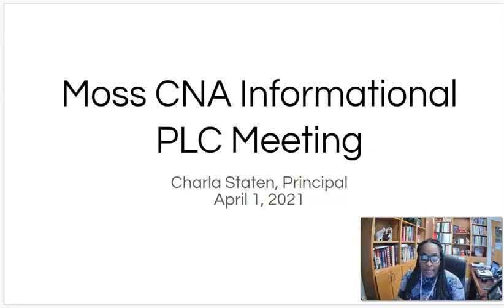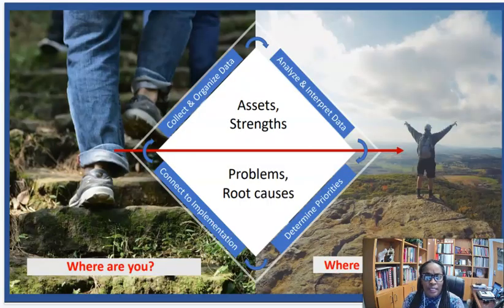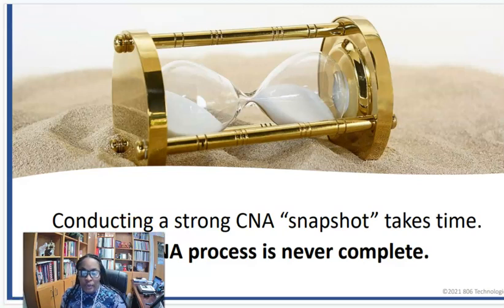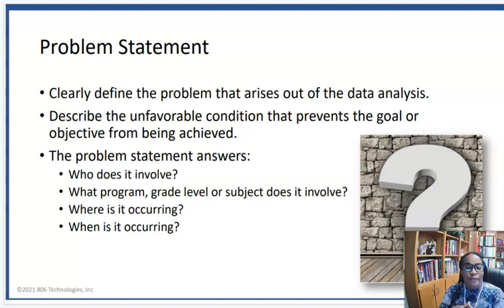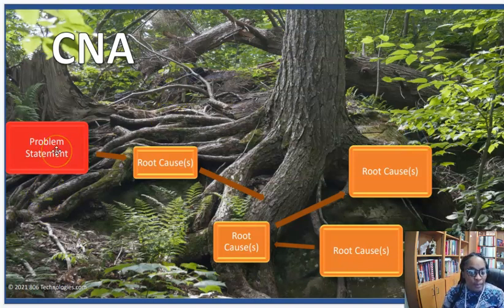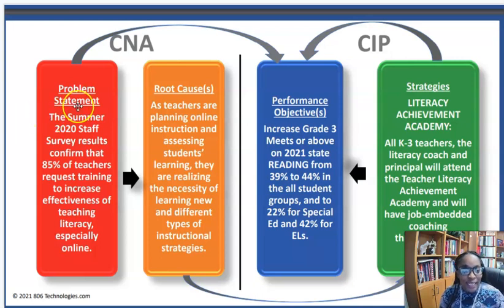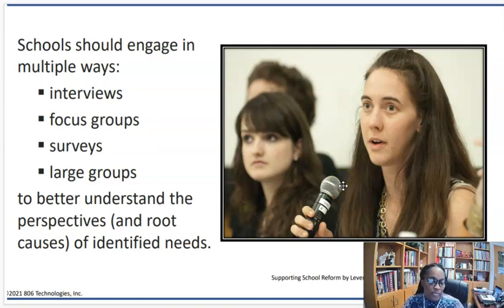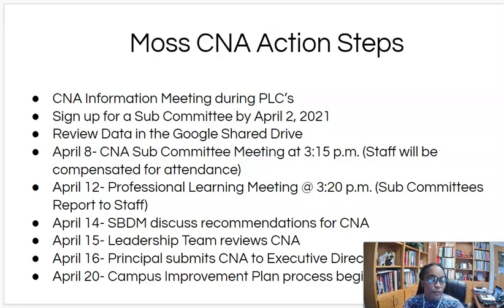Moss CNA Informational Meeting